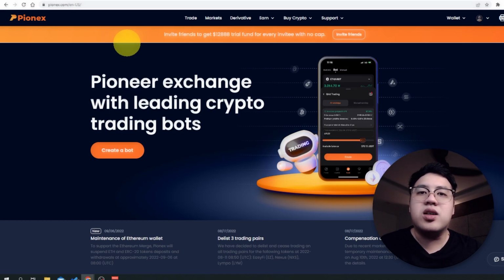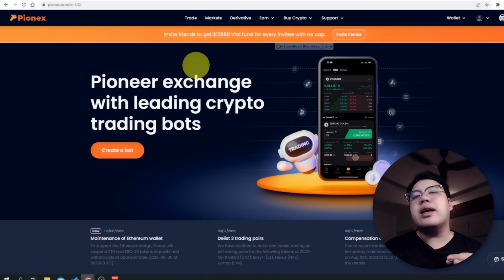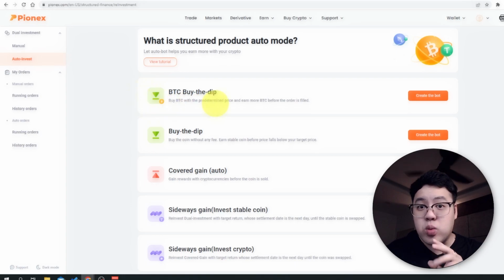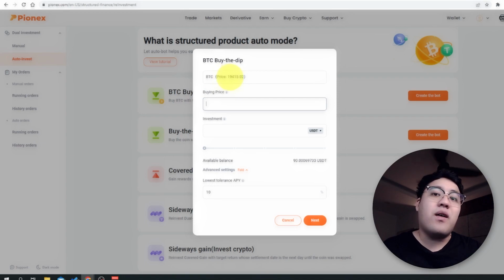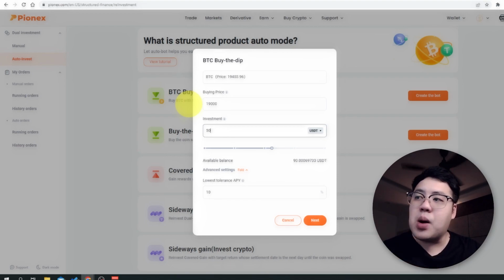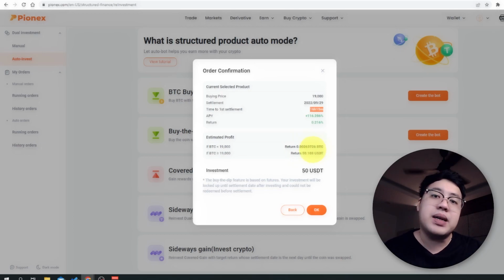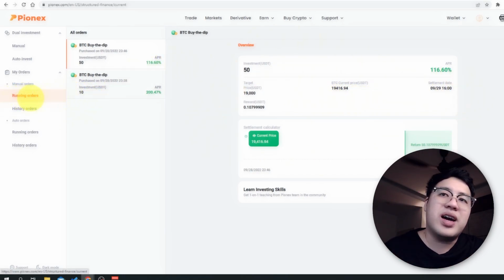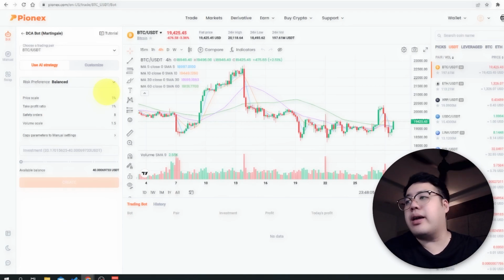How Can You Get Guarantee Profit Using PIONEX TRADING BOT (2022)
Want to get guaranteed profit in an exchange during a bear market? How can this be possible by selecting BUY THE DIP option? Let's find out in this episode.